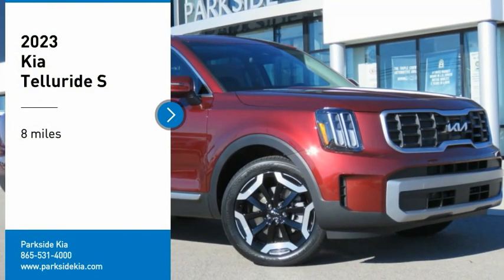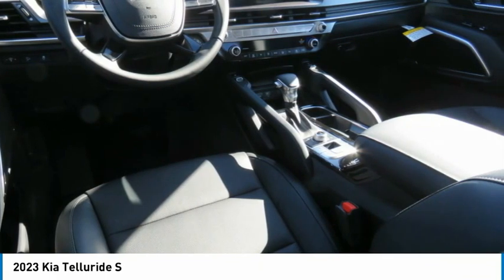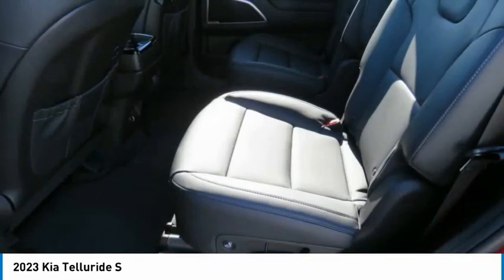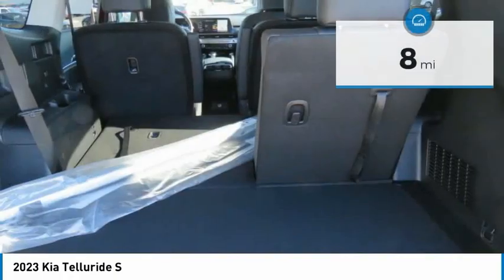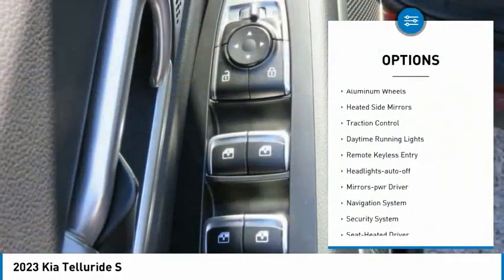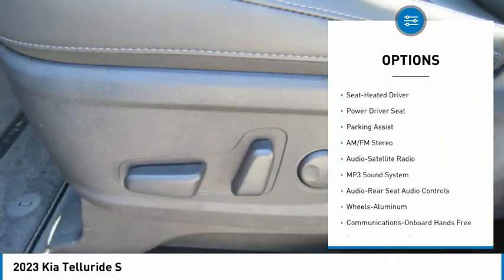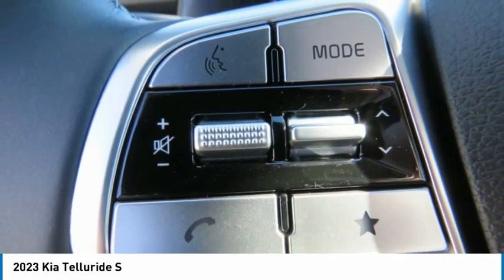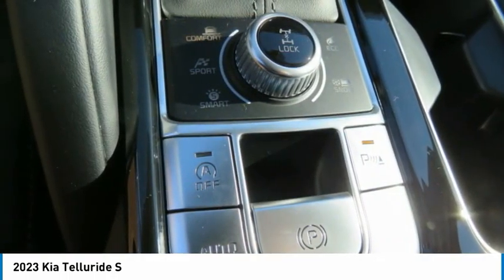2023 Kia Telluride Knoxville TN PG344335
2023 Kia Telluride S

Parkside Kia
9929 Parkside Drive

Don't miss this 2023 Kia Telluride. It's equipped with great features. You'll want to take this sport utility home. Make a great choice today.